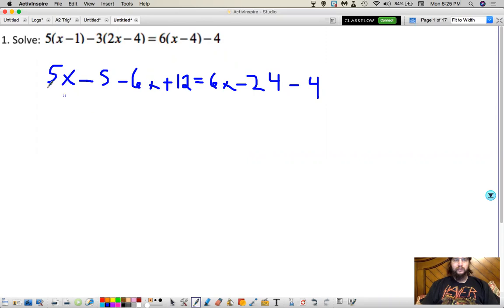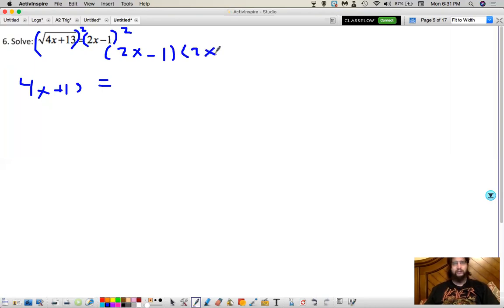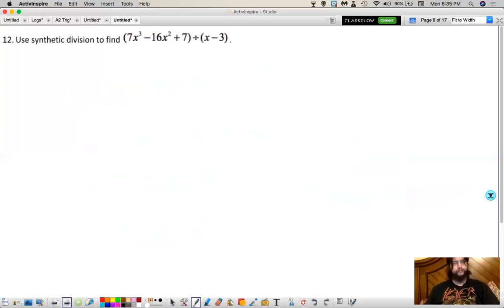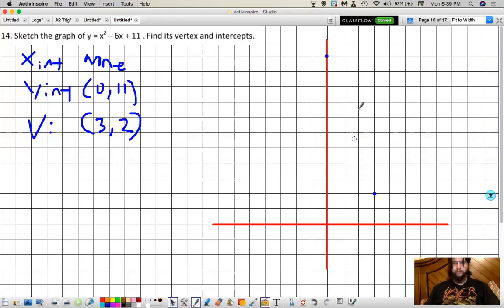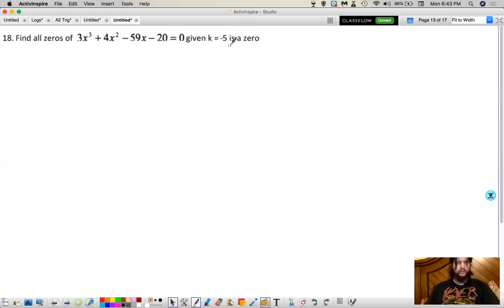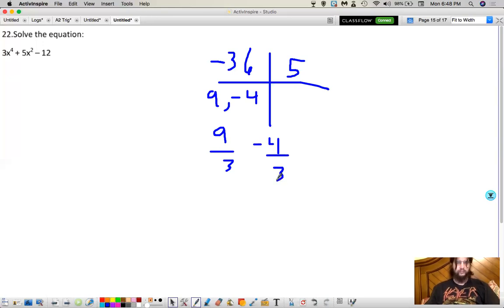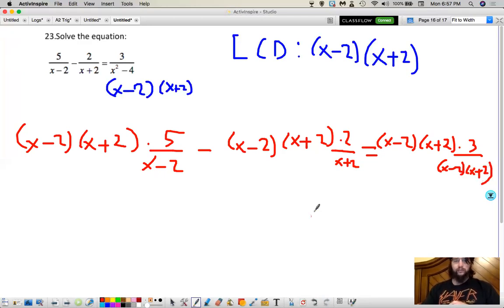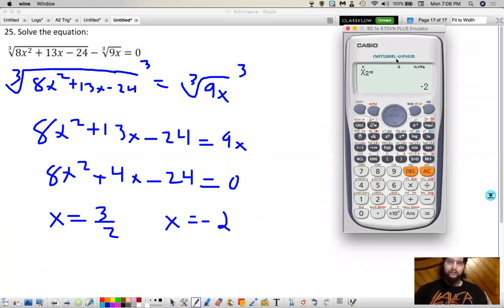Final Exam Review